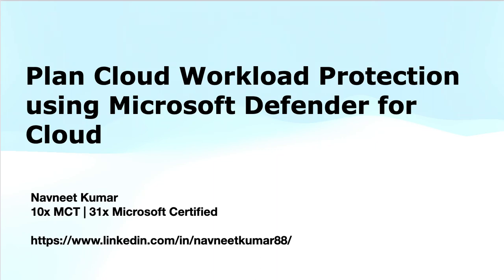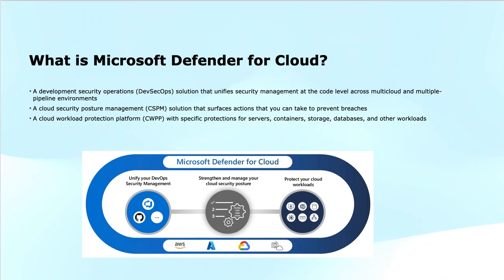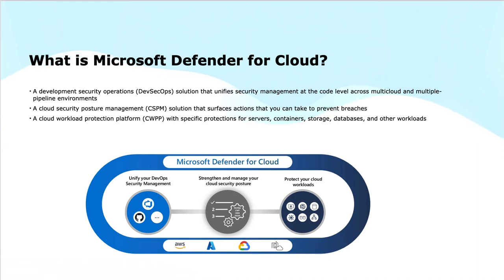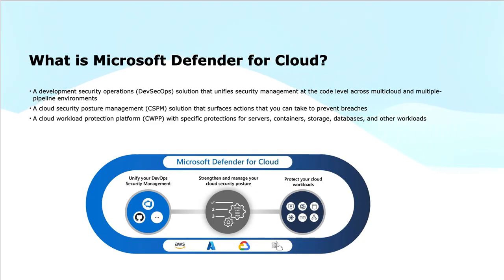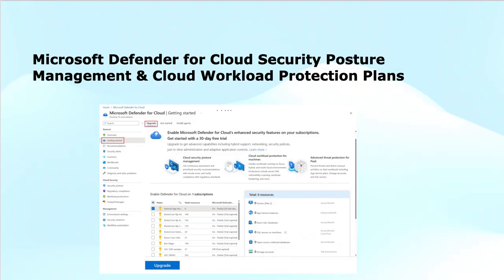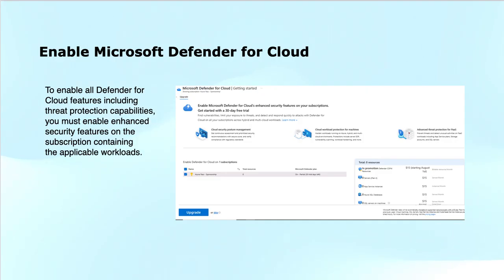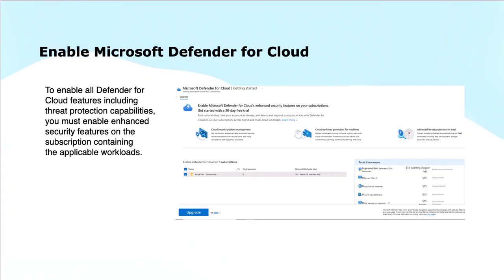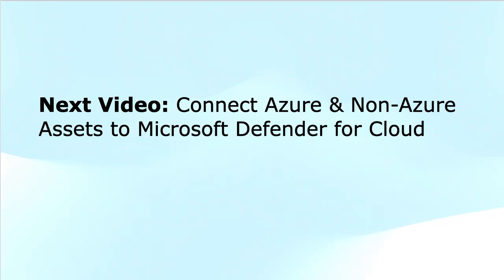SC-200: Plan Cloud Workload Protection using Microsoft Defender for Cloud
In this video, we’ll guide you through how to plan cloud workload protection using Microsoft Defender for Cloud as part of the SC-200 certification. As a Microsoft Security Operations Analyst, securing cloud workloads is essential for maintaining the integrity of your organization’s infrastructure. We’ll cover best practices and strategies for using Defender for Cloud to protect your cloud-based applications and services from security threats.

We cover:
Understanding the features of Microsoft Defender for Cloud
Planning and implementing cloud workload protection
Configuring Defender for Cloud for optimal workload security
Monitoring and responding to threats in cloud workloads

Topics Covered:
Introduction to Microsoft Defender for Cloud
Planning Cloud Workload Protection Strategies
Configuring Defender for Cloud for Security
Monitoring Cloud Workload Security
Best Practices for Cloud Protection and Threat Management

Timestamps:
0:00 Module intro – Plan for cloud workload protections
0:22 Key objectives – Defender for Cloud features & workload protection
0:48 What is Microsoft Defender for Cloud? – Overview
1:07 Key capability #1 – DevSecOps (Rugged DevOps)
1:45 Key capability #2 – CSPM (Cloud Security Posture Management)
2:05 Key capability #3 – CWPP (Cloud Workload Protection Platform)
2:26 Summary – Defender for Cloud protects across hybrid/multicloud
3:10 Defender for Cloud Plans – CSPM & CWPP explained
3:59 CWPP details – Threat protection for workloads
4:19 Plans work together for unified protection
4:40 Guided demo mention – Defender for Cloud hands-on
5:21 How to enable Defender for Cloud – Prerequisites & setup
6:02 Enabling Defender Plans – VM, container, database protection
6:26 Defender features – Threat monitoring, scanning, and protection
6:39 Module end – Teaser for next: connecting Azure/non-Azure assets
6:55 Outro – Subscribe reminder